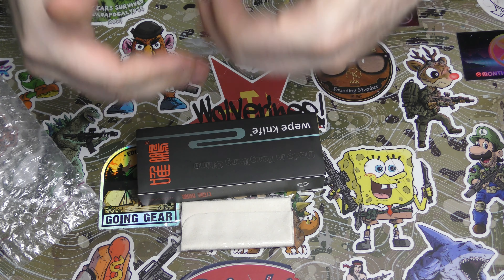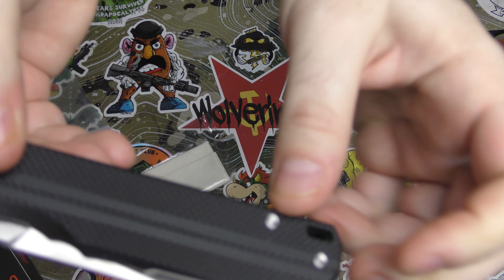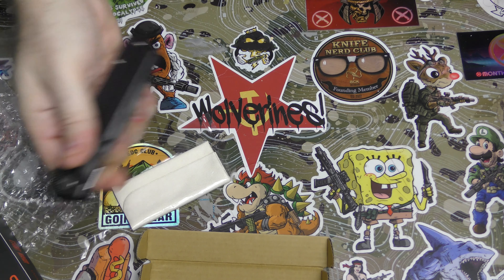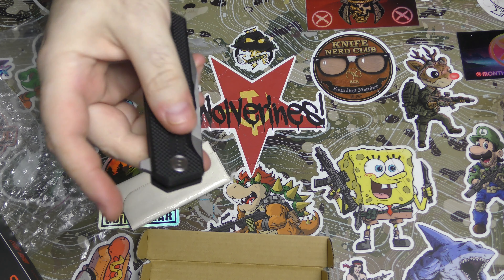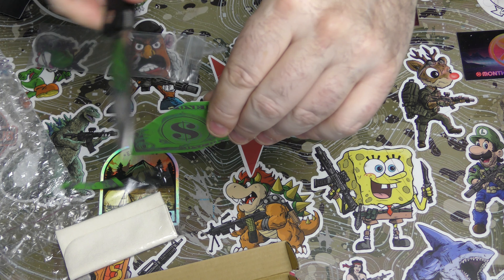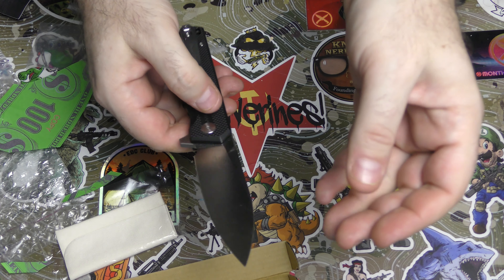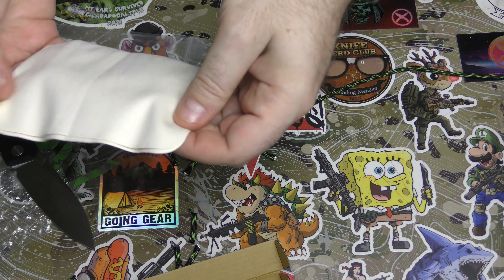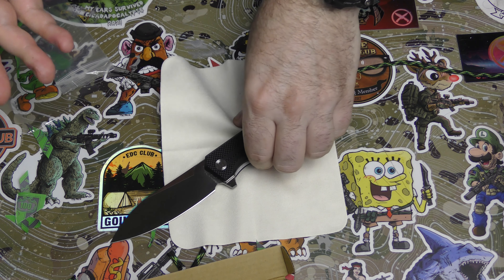NEW KNIFE BRAND - Wepe Knives Model 737 Camping Friend Folder - Unboxing & Review